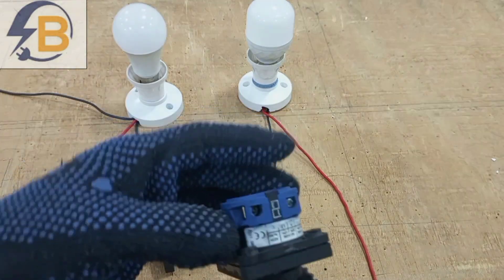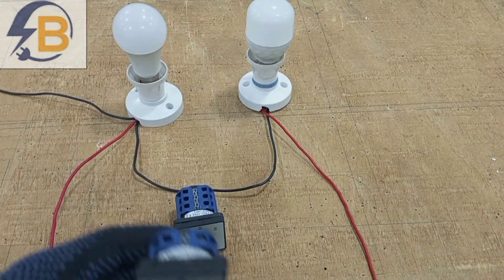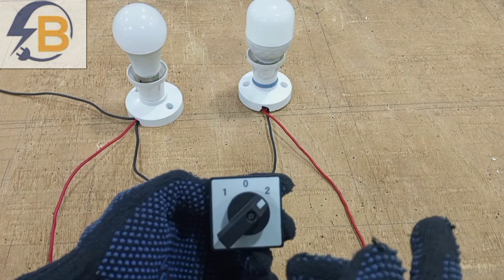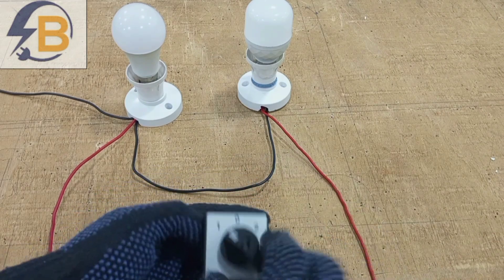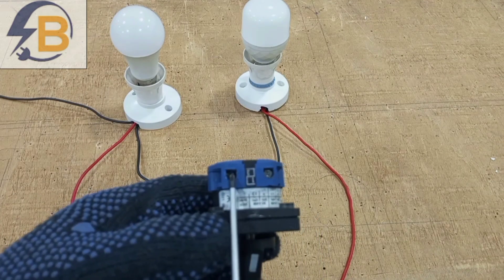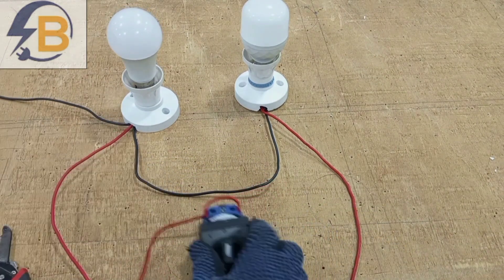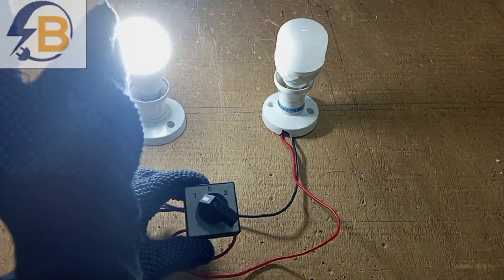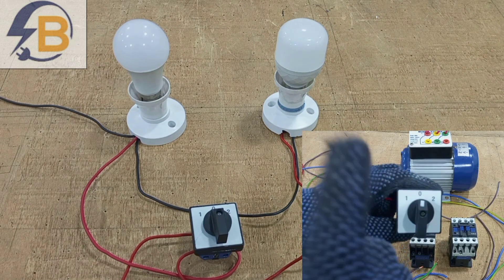ROTARY SWITCH WIRING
Watch now to discover essential tips and tricks for rotary switch wiring.